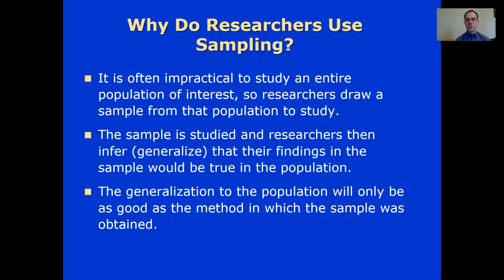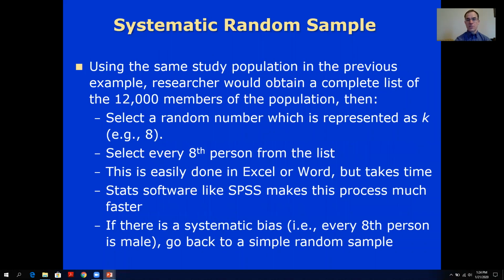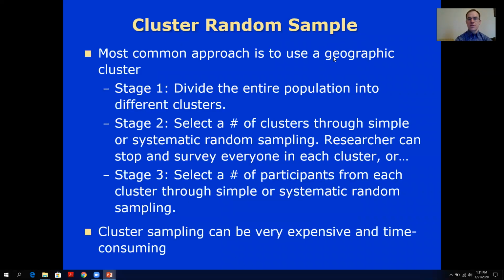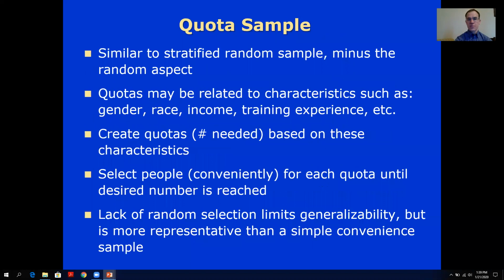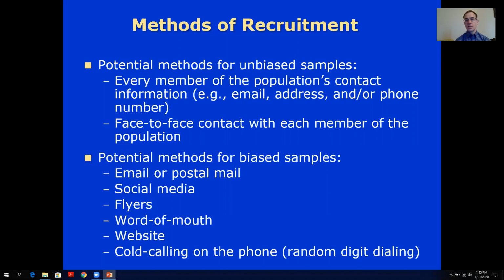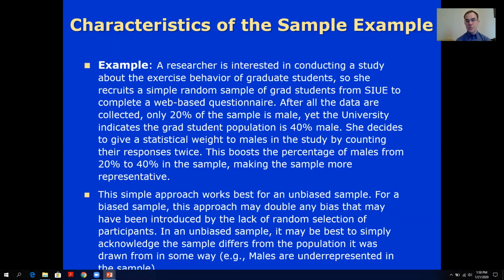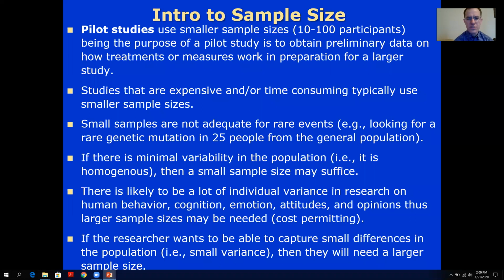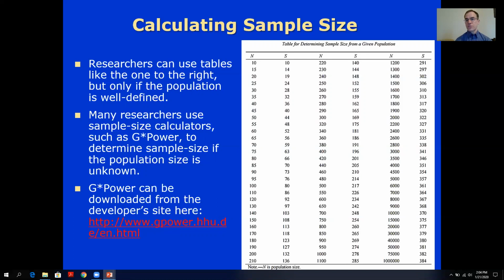Lesson 5 - Sampling